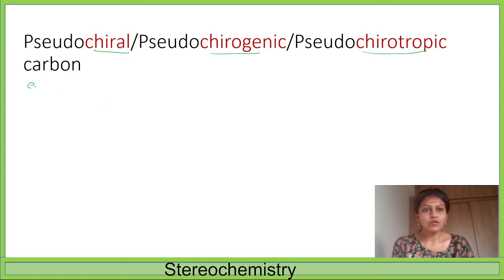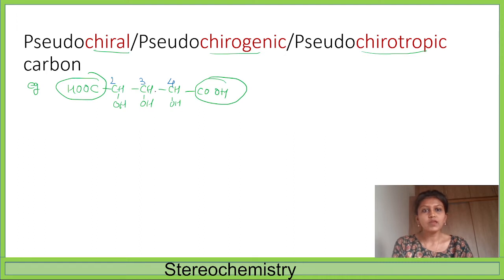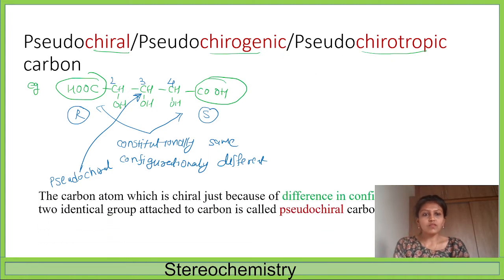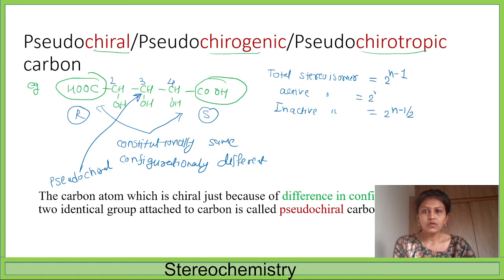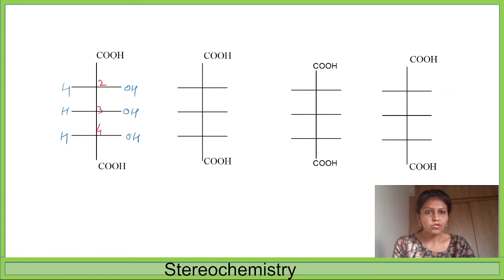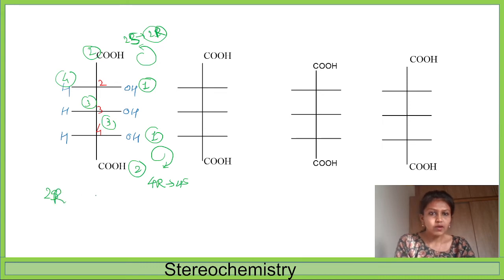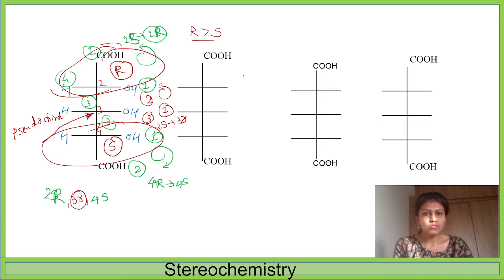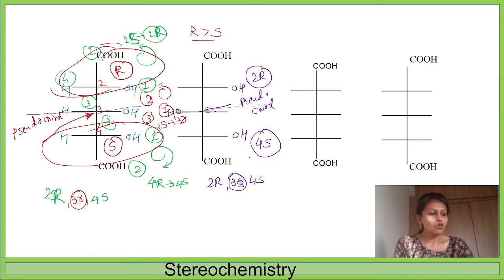Pseudochirality OR Pseudochirogenicity OR Pseudochirotopicity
This vidio gives you clear knowlege about Pseudochirality OR Pseudochirogenicity OR Pseudochirotopicity.. Request to all that before watching this vidio please see my previous vidio named "Total/active/Inactive stereoisomers in symmetrically substituted and assymetrically substituted molecules" to get clear idea about this topic.